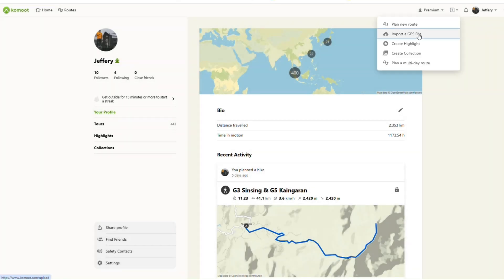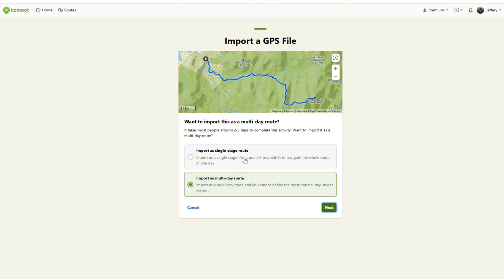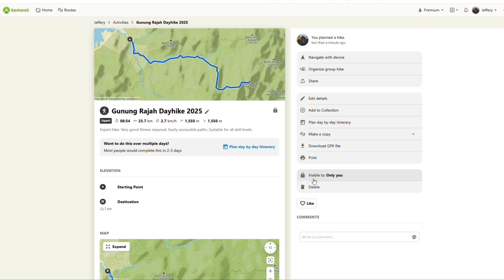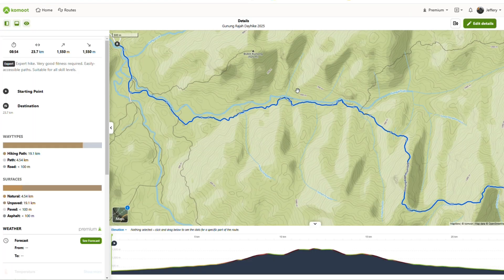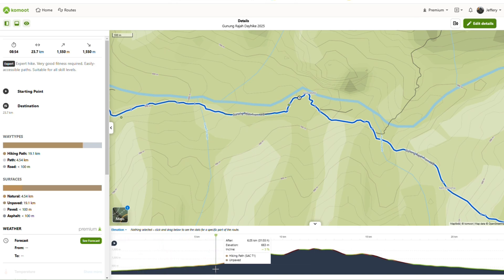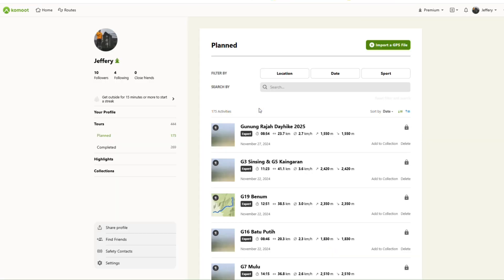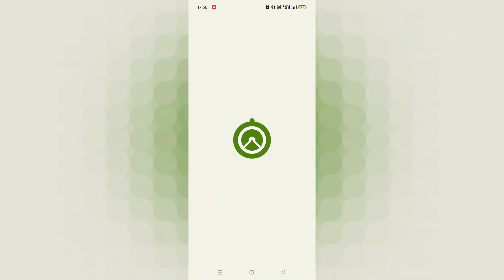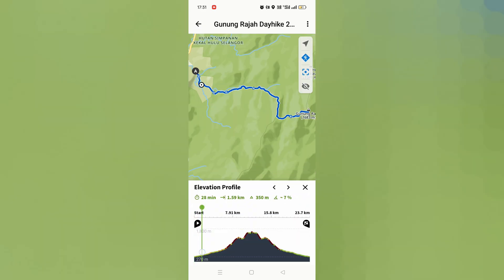How to import GPX navigation files into Komoot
You don’t always need to search for a tour on Komoot or plan one yourself. If you have a GPX file from your tracker or found an intriguing tour online, you can easily import and export GPX files in Komoot to explore it on your own.

This step by step lesson is about the import of GPX files in Komoot.

I am Jeffery Hammer aka HikeGuy and for many years have been doing videos on hiking.